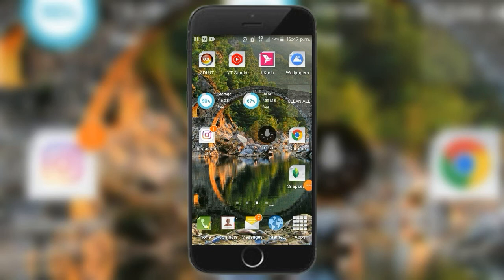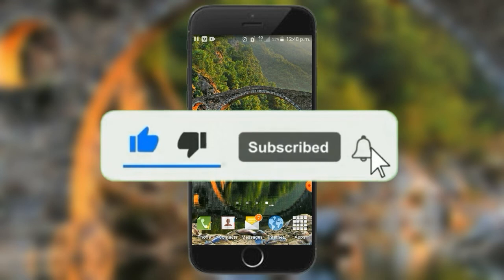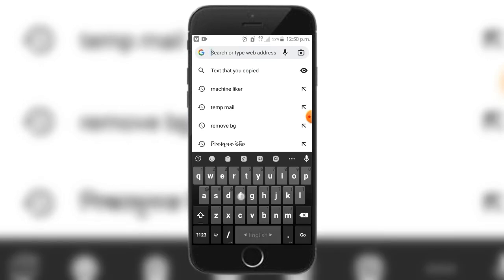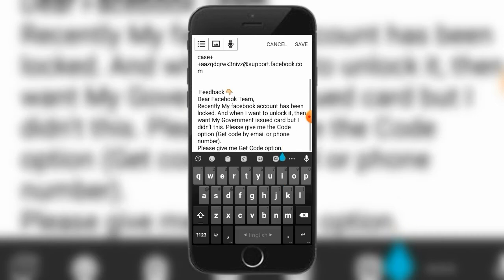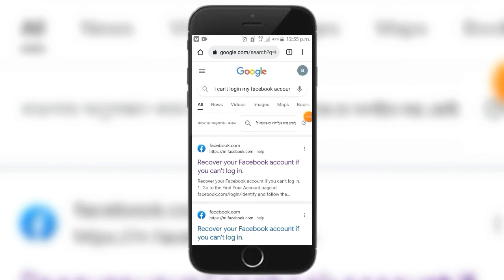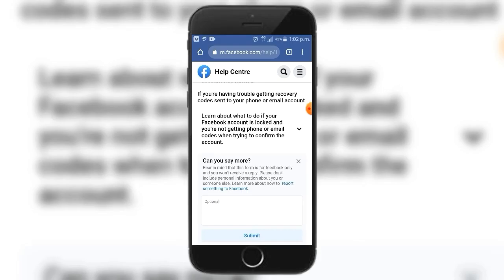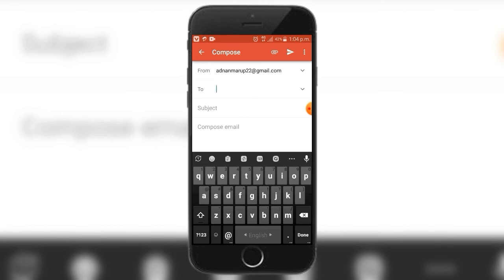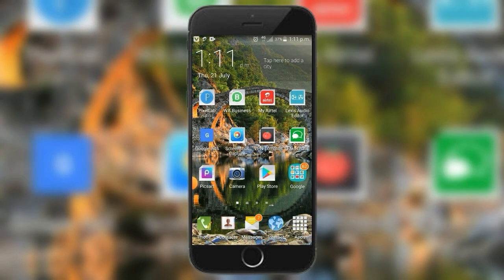Confirm your identity 2022 | Get a code by gmail Facebook unlock 2022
ɪғ ʏᴏᴜ ғɪɴᴅ ᴛʜɪᴤ ᴠɪᴅᴇᴏ ʜᴇʟᴘғᴜʟ,,, ᴘʟᴇᴀᴤᴇ "ʟɪᴋᴇ" ᴀɴᴅ "ᴤʜᴀʀᴇ" ᴛʜᴇ ᴠɪᴅᴇᴏ ᴀɴᴅ ᴅᴏɴ'ᴛ ғᴏʀɢᴇᴛ ᴛᴏ! _ᴤᴜʙᴤᴄʀɪʙᴇ_ ᴛᴏ ᴍʏ ᴄʜᴀɴɴᴇʟ.🅱🅰🆂🅸🅲 🆃🅴🅲🅷🅽🅾🅻🅾🅶🆈